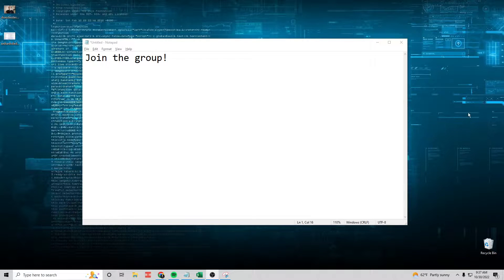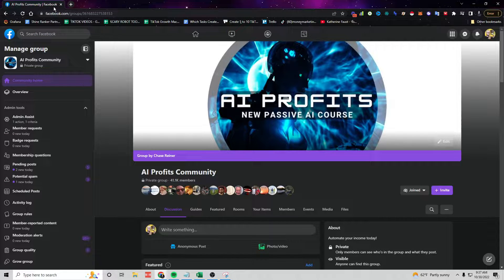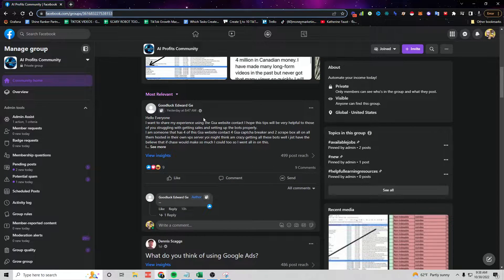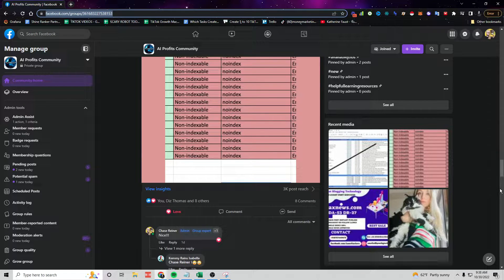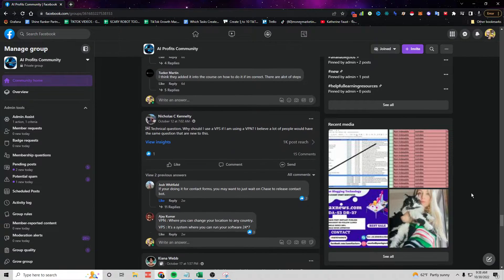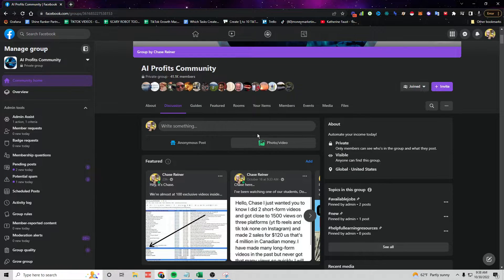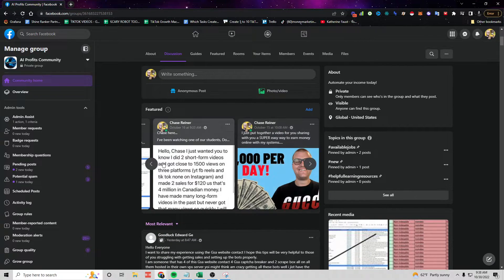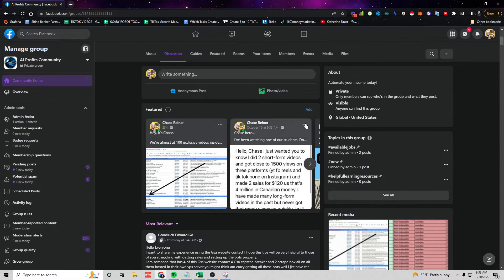Join The Group!